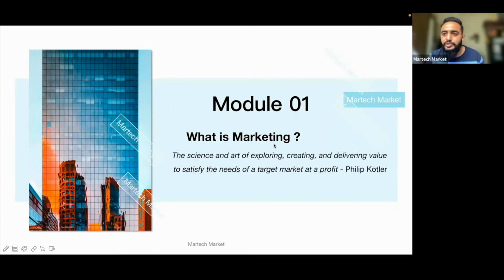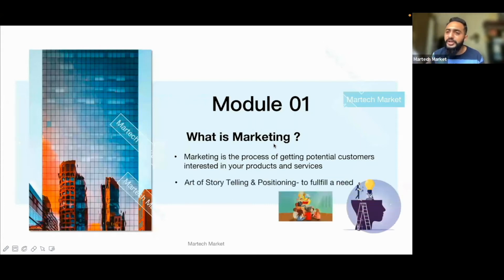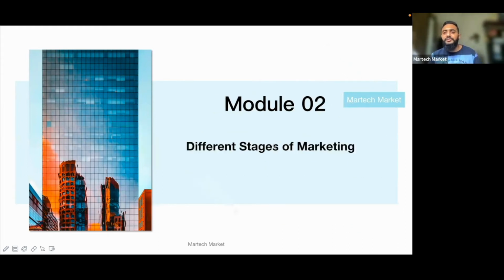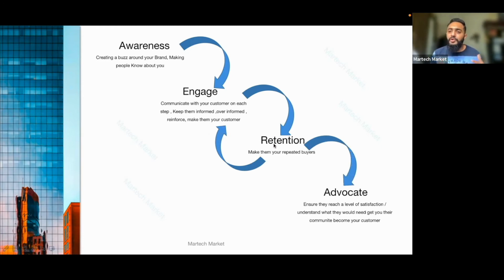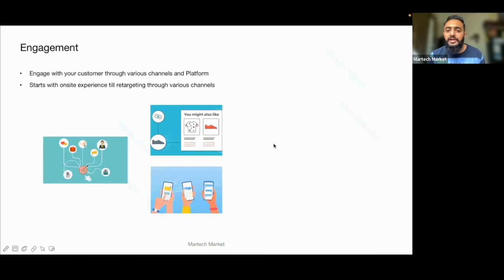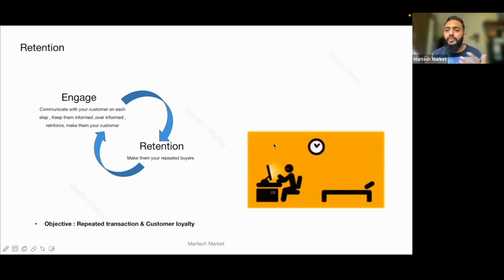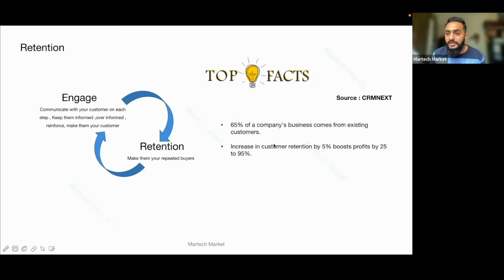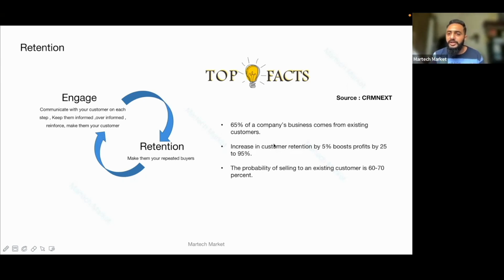Marketing Module - Stages of Marketing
This is the first video in series of videos, In this video we talk about the 4 Stages of Marketing .
Awarness -- Engagement -- Retention & Advocacy

In the following videos we will talk about how exactly Brands create awarness across various channels, How do they engage , How do they retain, and create customer Advocacy and finally how to analyse .